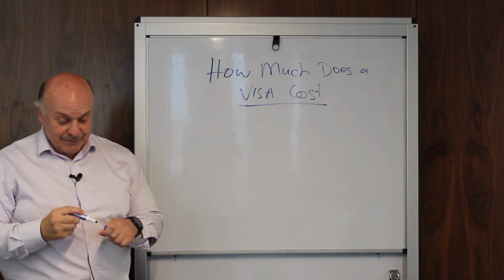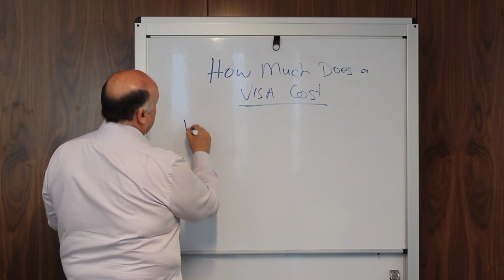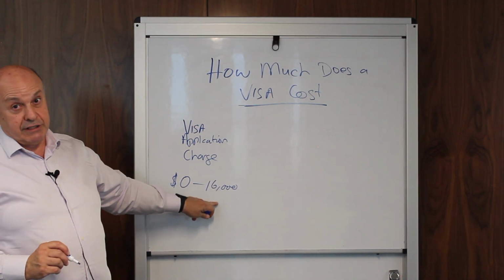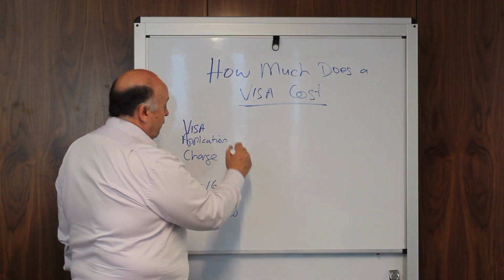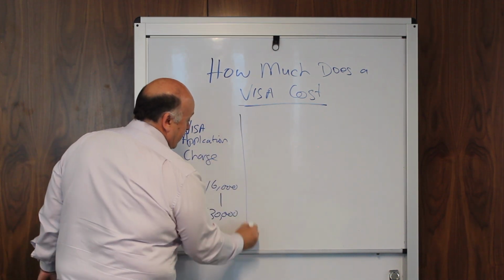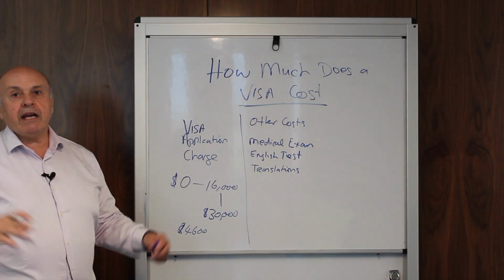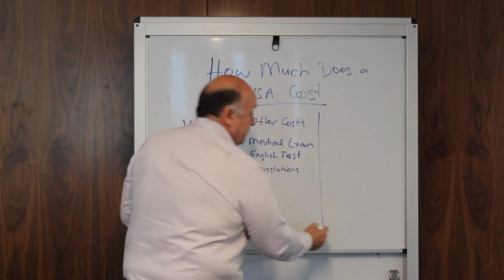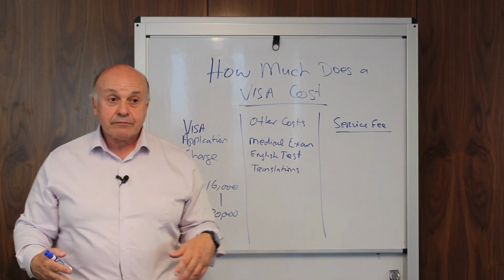How much does a visa to Australia cost?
One of the most popular questions that we get at Modern Migration, and we often see online, relates to the cost of a visa to Australia.

And, that’s a great question. After all, it’s only fair that an applicant knows what to expect from the visa process, the time frame, and what financial investment it would require.

That said, answering that question is not easy, simply because every application is different and the cost highly depends on several factors, including the circumstances of every applicant.

However, when trying to calculate the cost of a visa, here are the common charges applicants should expect...